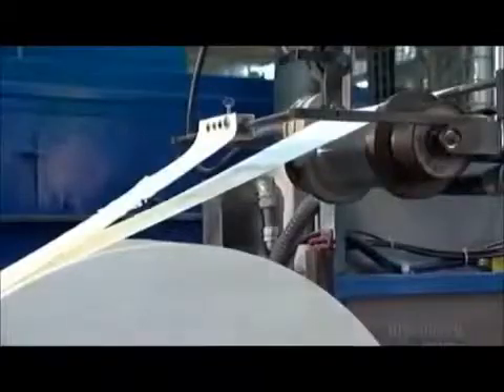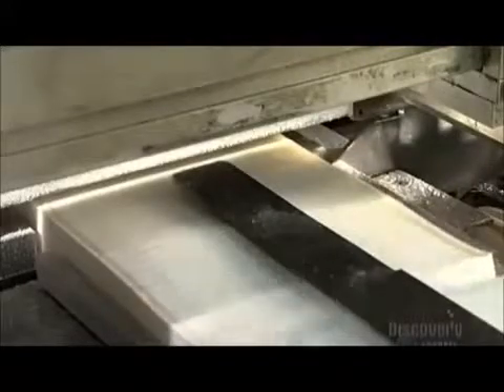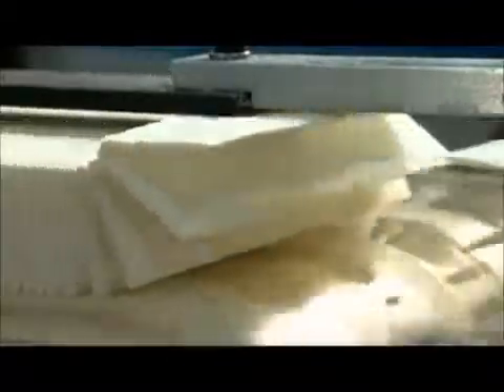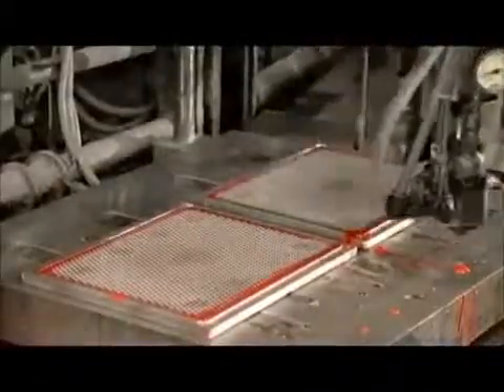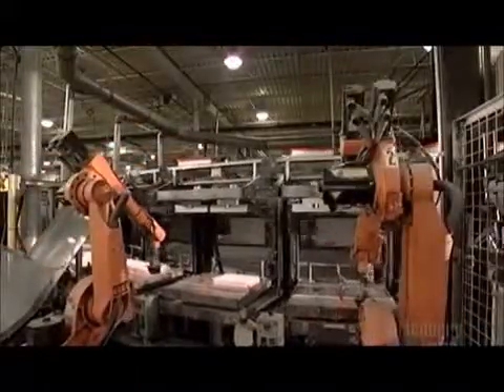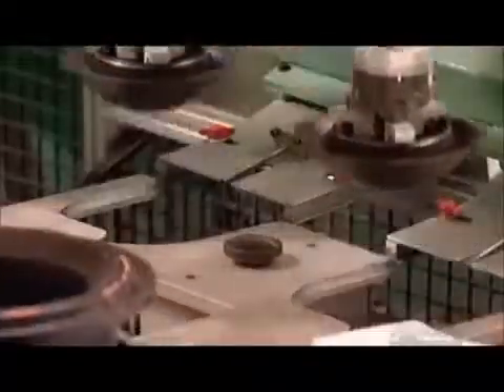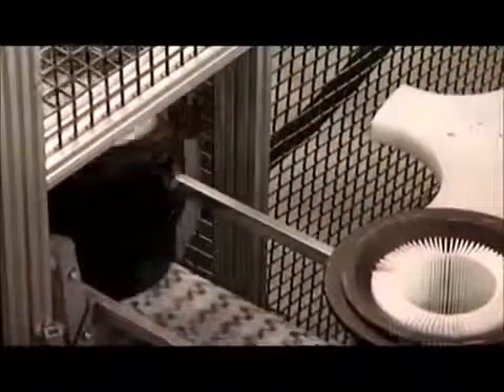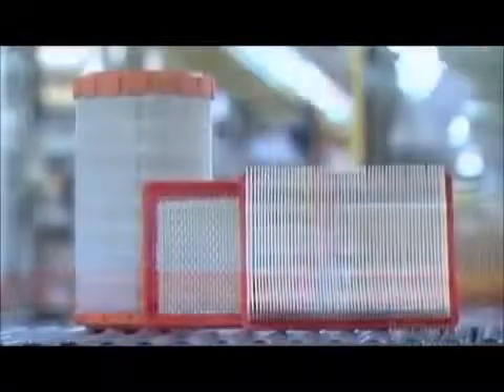How It`s Made Air Filters